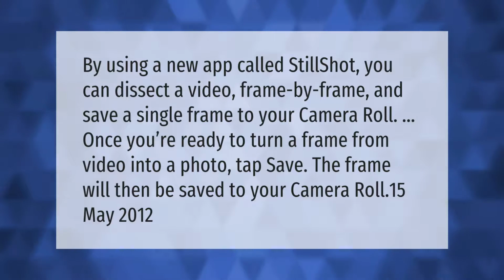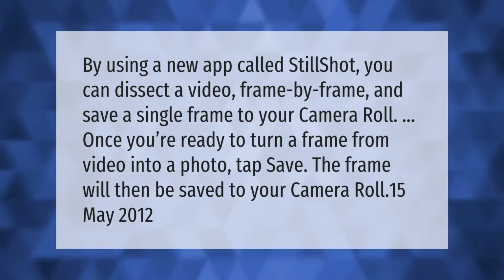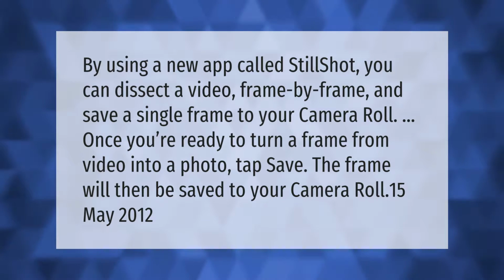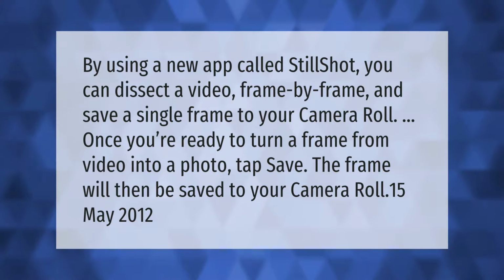How do I turn a video into a live wallpaper?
00:00 - How do I turn a video into a live wallpaper?
00:44 - How do I turn a TikTok into a live photo?
01:20 - Can you turn a video into a photo?

Laura S. Harris (2021, April 8.) How do I turn a video into a live wallpaper?
    AskAbout.video/articles/How-do-I-turn-a-video-into-a-live-wallpaper-235279